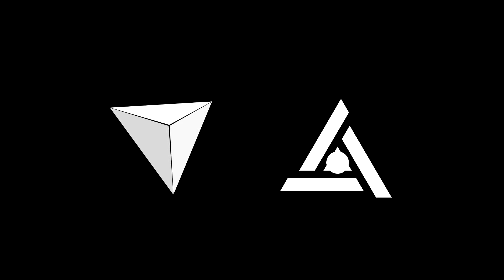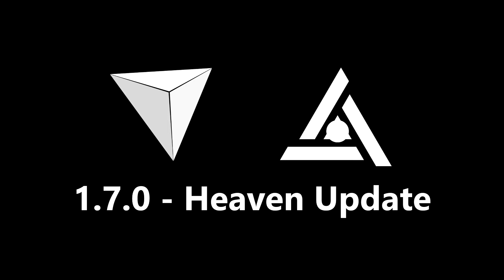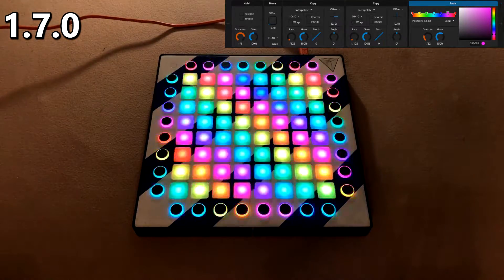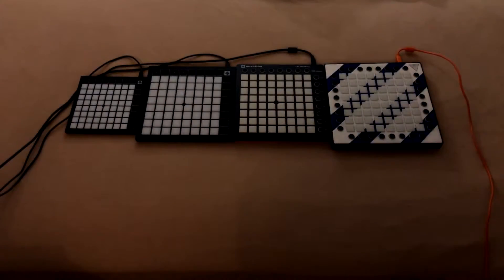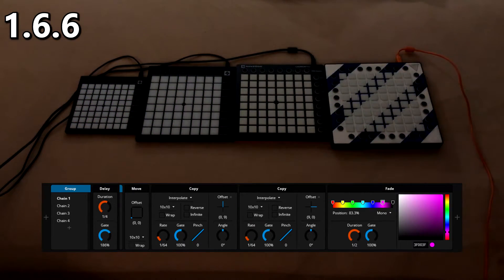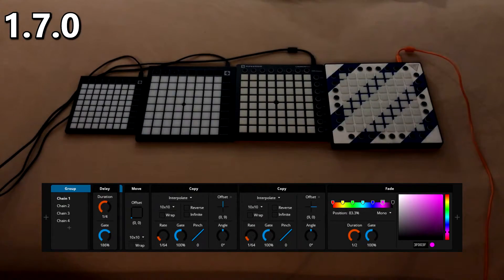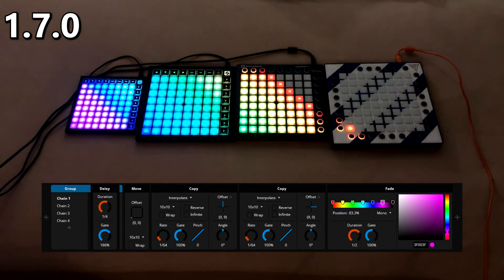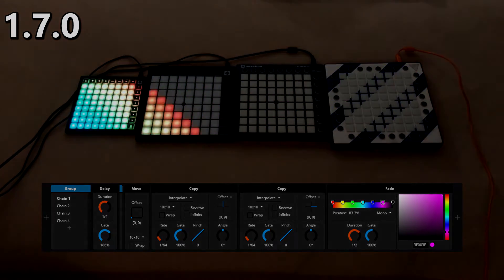APOLLO STUDIO - HEAVEN RENDERER (1.7 UPDATE)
Thanks to R HR for background music.